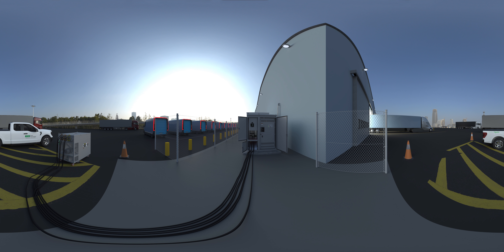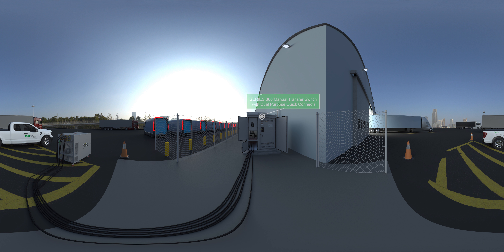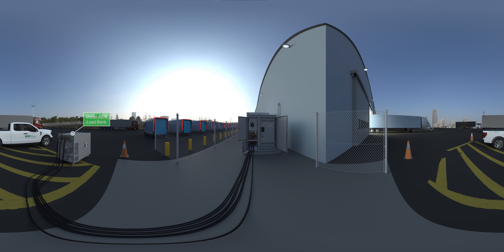ASCO Power Technologies’ Virtual Logistics Warehouse – Backup Power Solutions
Logistics services require critical power to deliver and fulfill orders. The latest 360° Virtual Reality experience features a warehouse facility supported by ASCO Power solutions, including the SERIES 300 Manual Transfer Switch, ASCO 2805 Load Bank, and more.

Instructions:
Move the screen to look around. 360° videos feature a pan button in the top left and can be rotated using the WASD keys, you can also swipe through a video by clicking and dragging through space.
Educational information:
Virtual Reality is a medium with the ability to be transported to other places, to be fully immersed in experiences, and to feel like you are really there.